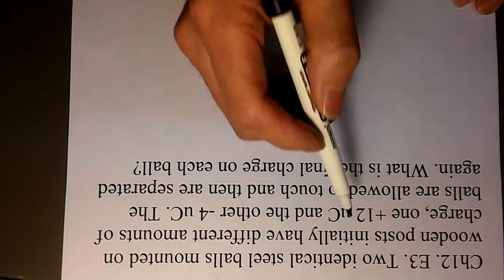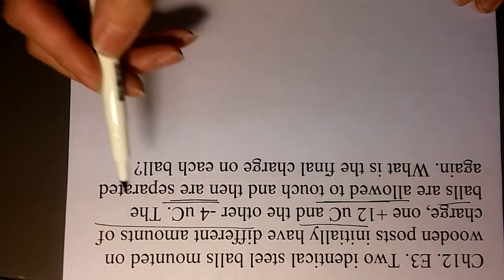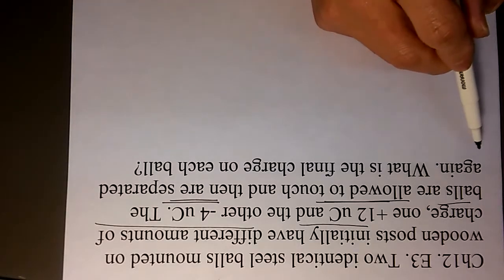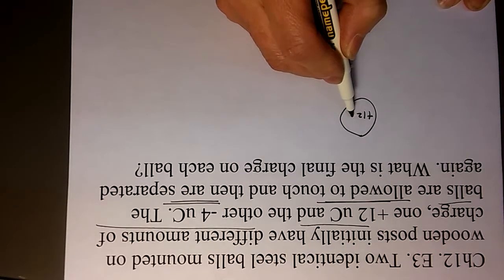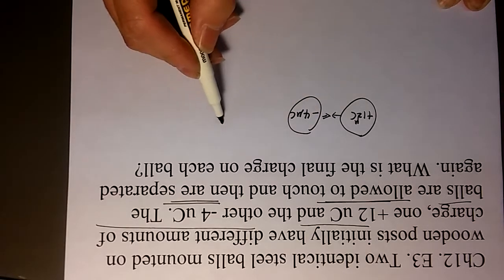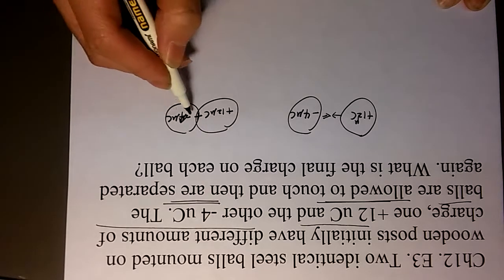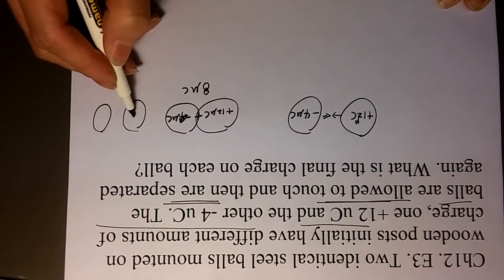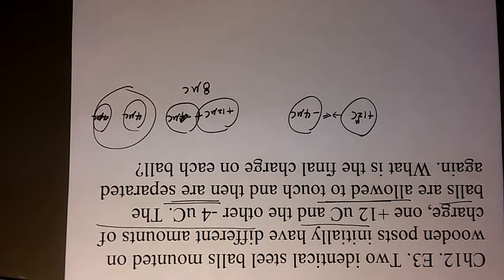Bmcc phy110 chap 12 e3